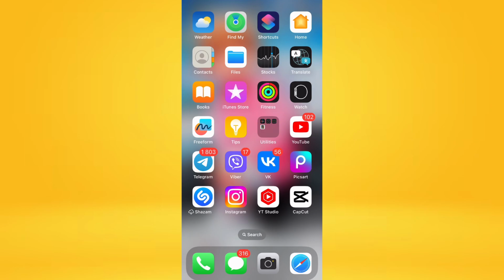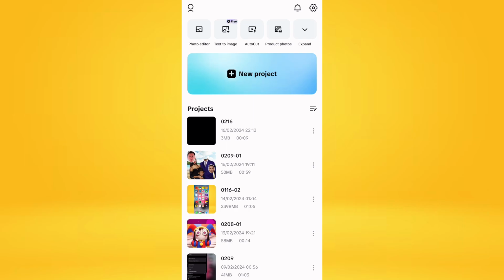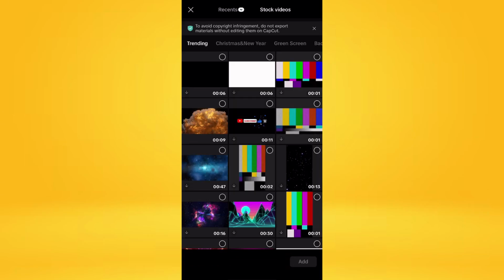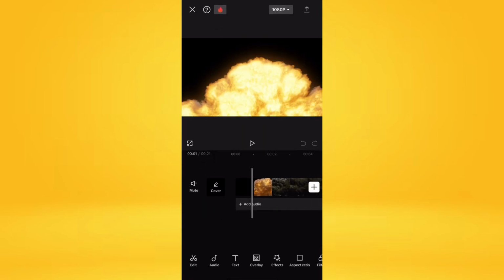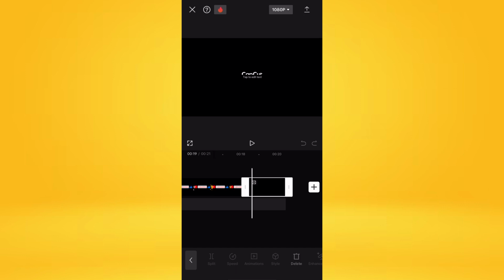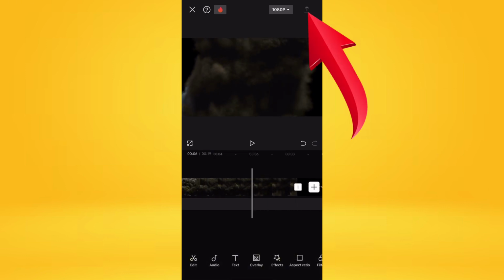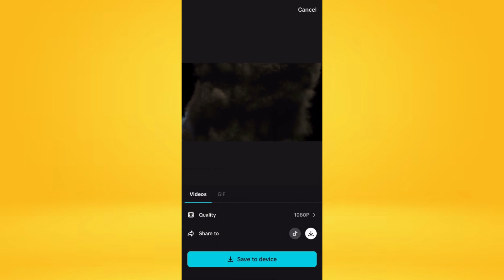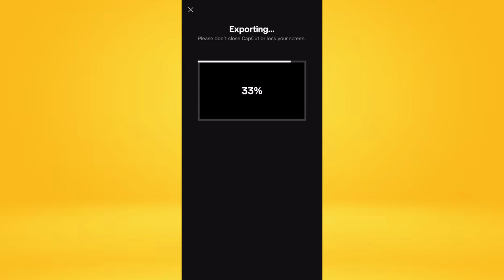How To Save Capcut Video In Gallery (Guide)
In this video, I'm going to show you How To Save Capcut Video In Gallery (Guide) step by step!

Welcome to our video, in this video you will learn Turn Save Capcut Video In Gallery, this video shows the full process from start to finish, hope we helped you, thanks for watching.